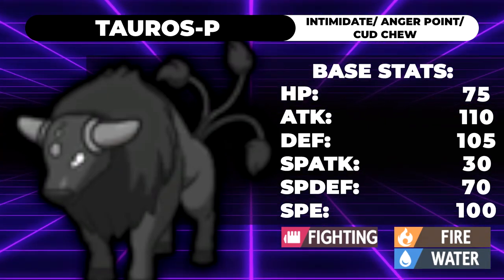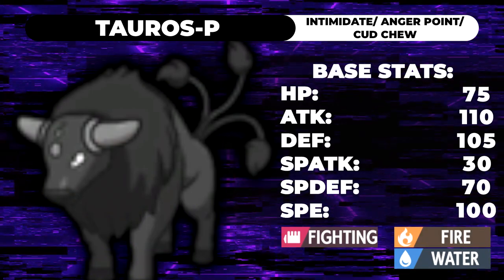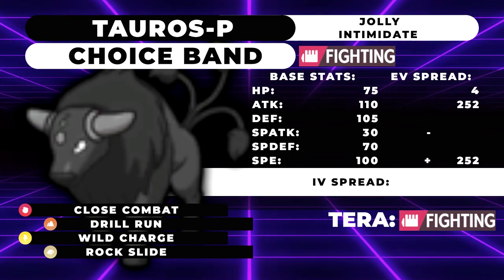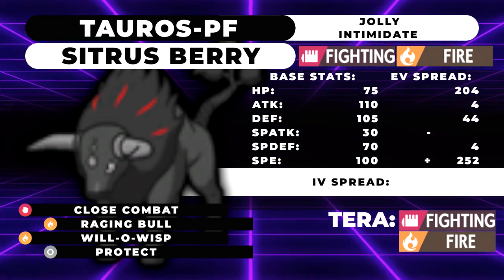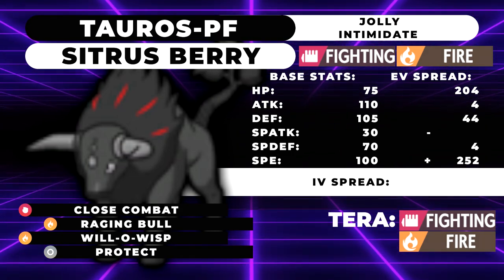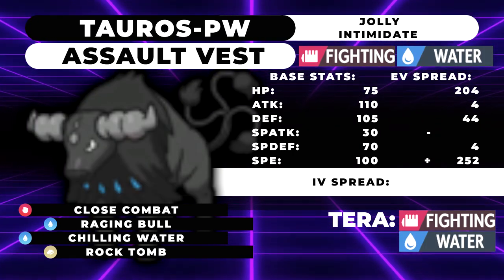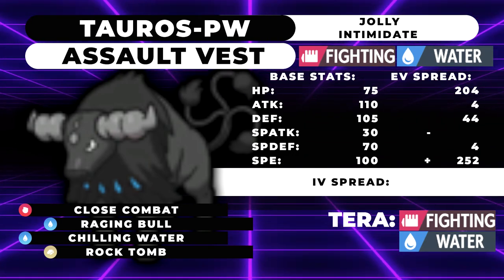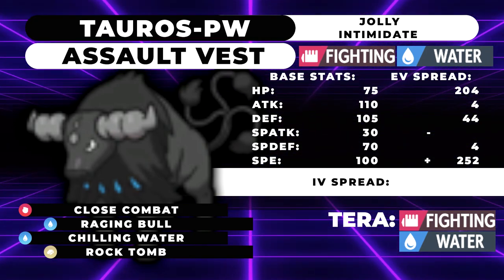How To Use PALDEAN TAUROS! | Pokemon Scarlet & Violet VGC Moveset Guide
3 of them.

5. Download and install OBS Streamlabs with my